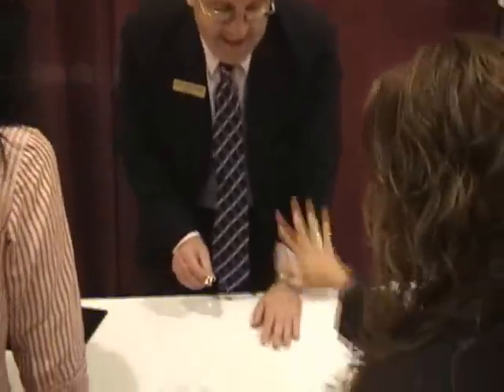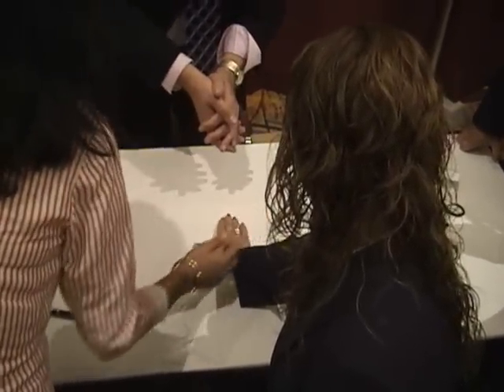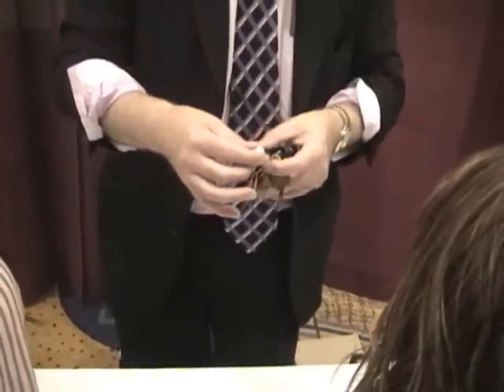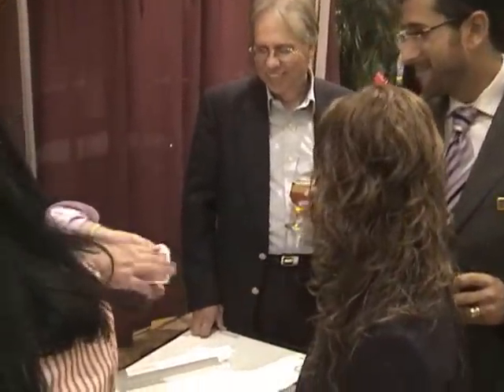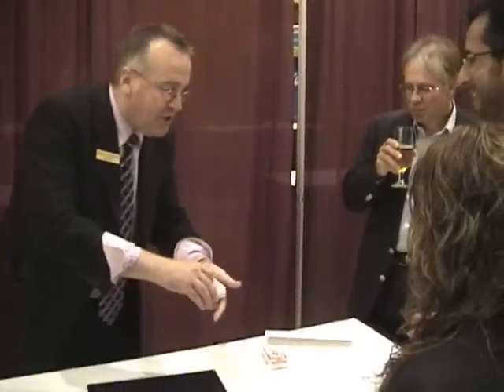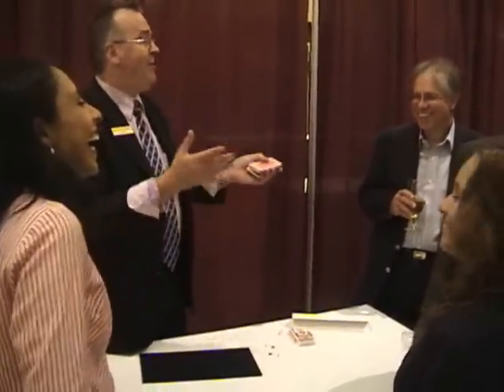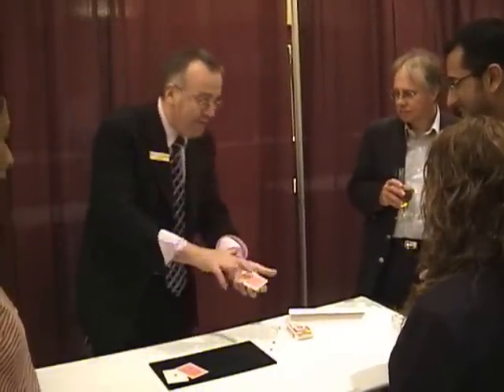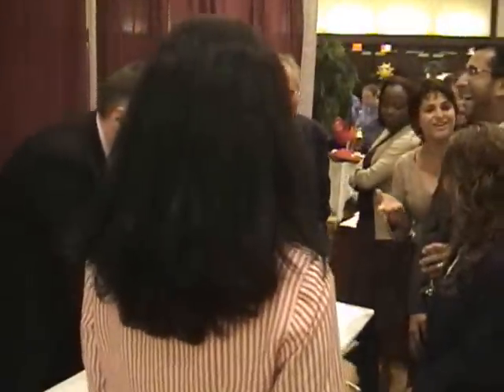Vancouver's Corporate Magician - Rick Mearns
Rick Mearns is Vancouver's most sought after corporate magician. With countless awards to his name (both international & local), Rick guarantees complete satisfaction from everything to corporate Xmas events to high-end celebrity parties. Make this year's Christmas party a huge hit and book now.